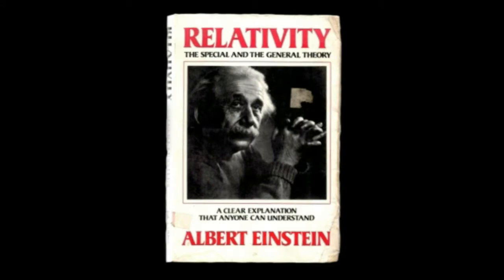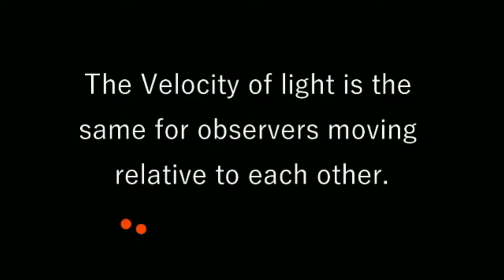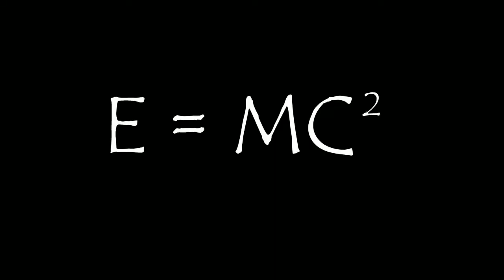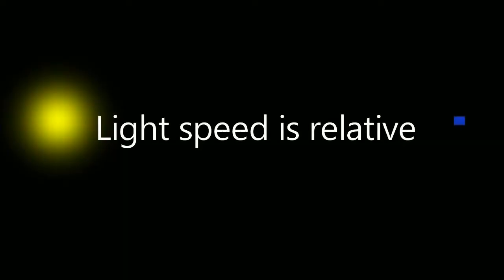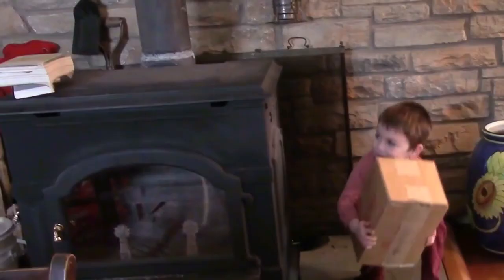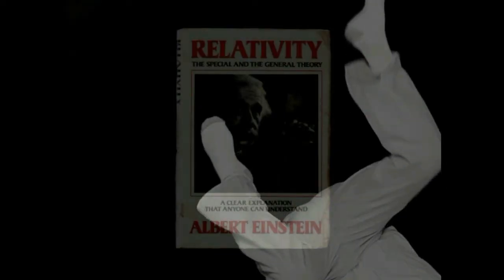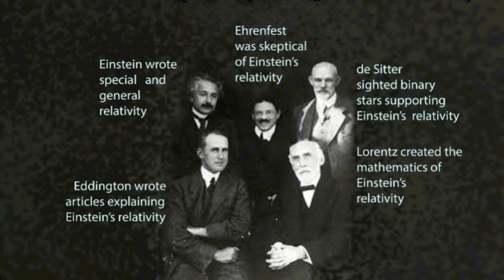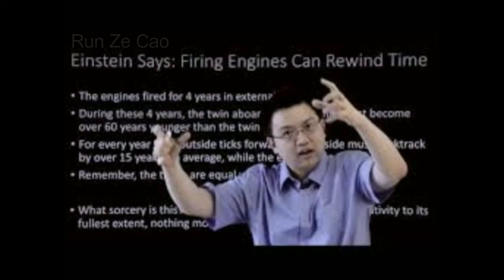Einstein's Relativity #1 Contradiction in the Principle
Preface to videos on Einstein’s Relativity